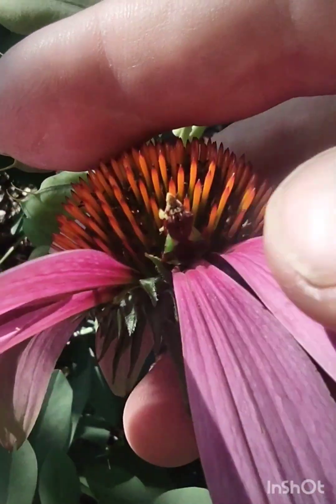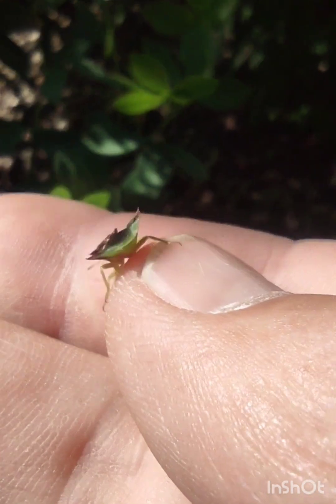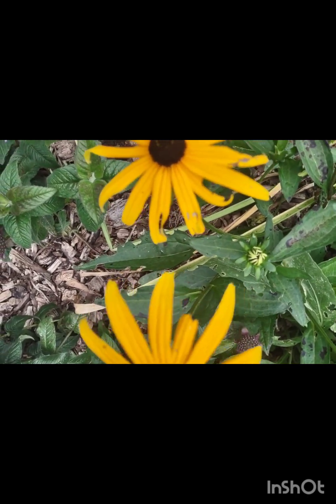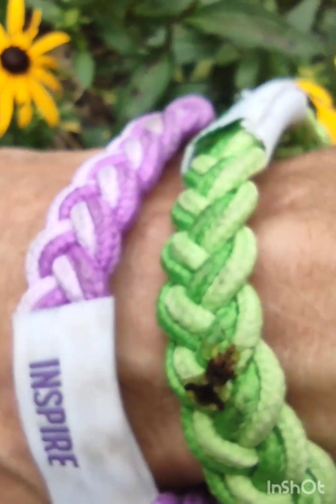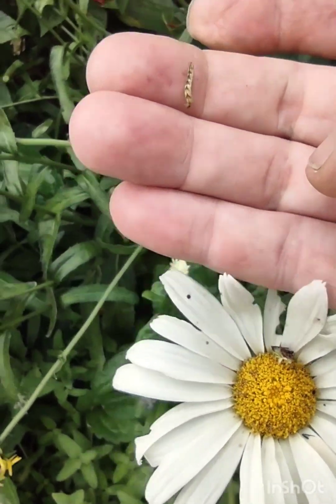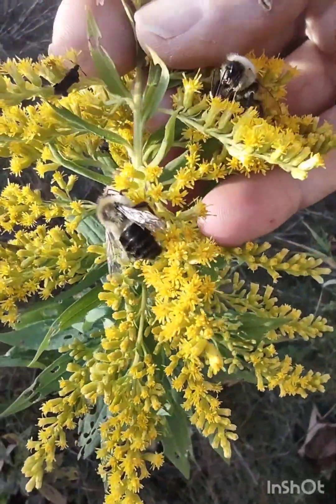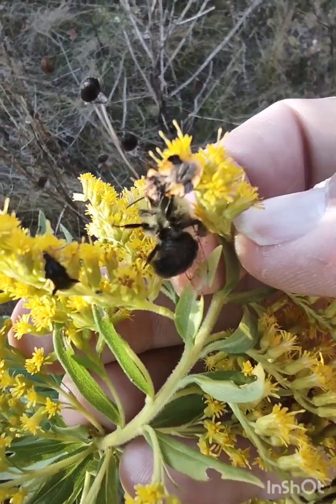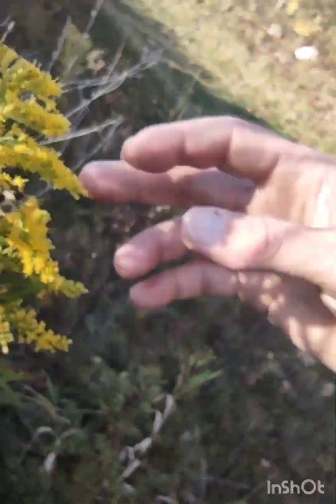fun with ambushbugs 🤙✌️❤️